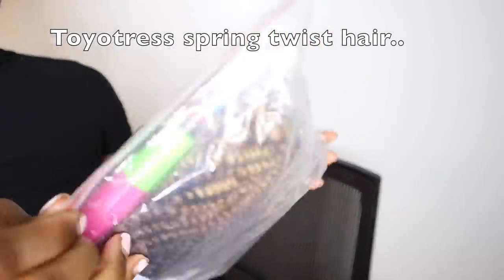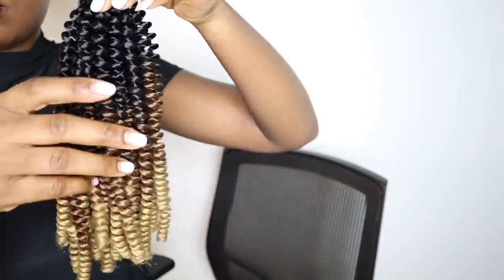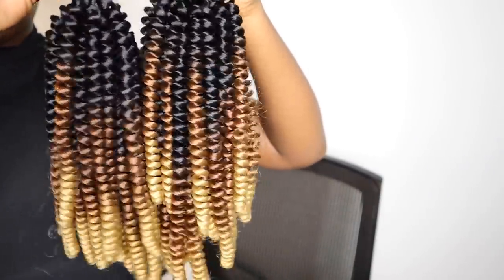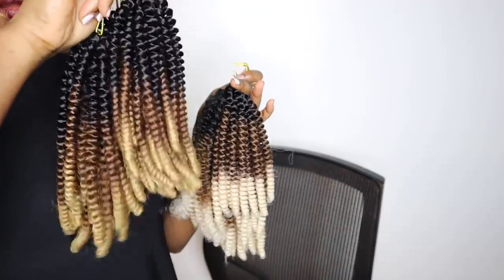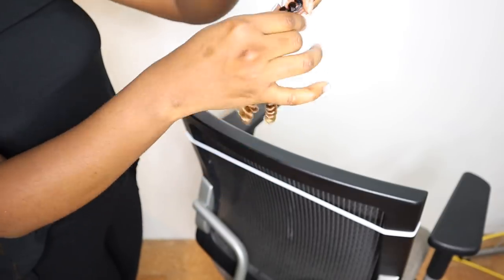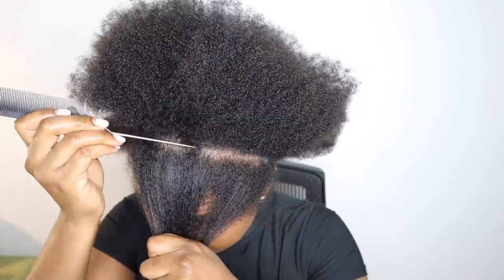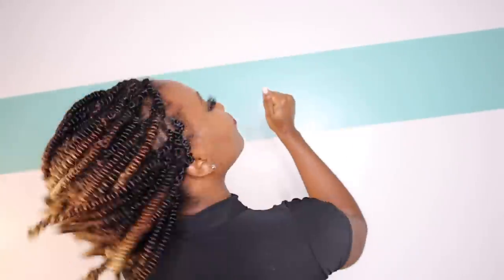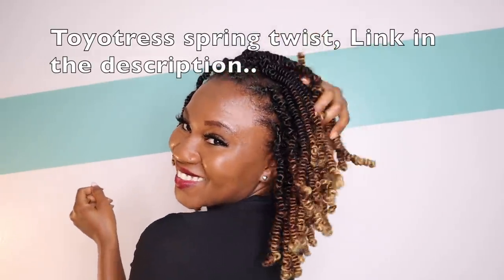HOW TO GRIP SHORT SPRING TWIST ON YOURSELF, No rubber bands|Toyotress Spring twist Tutorial & Review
NO RUBBER BANDS TWIST | NO CROCHET BRAIDS | SPRING TWIST | TWIST | GRIP TWIST | GRIP ROOTS
Toyotress Spring Twist Crochet Hair - 8" | 3Tbrown |

Length: 8 inch
Color: 3Tbrown
Pack: 6
Material: Synthetic

Inbox "Difunee Toyotress Hair" page for the free hair information

▬▬▬ HOT SALES ON AMAZON ▬▬▬
Tiana passion twist:
Butterfly Locs:
Toceana wavy locs:

- Members-only polls to request videos.
-Priority reply to comments (It's hard responding to several comments a day, I will be able to identify you as a member and reply to you personally).
-Early access to new videos (You will have access you new uploads before anyone else).
-Members-only live chats (You are able to participate during a live video on the channel and ask questions)...AND
-Special updates (in-depth information that will help you navigate this business as an upcoming stylist.
BEST WAY TO GRIP SPRING TWIST ON SHORT 4C HAIR, No rubber bands braids, No crochet | Beyond beauty